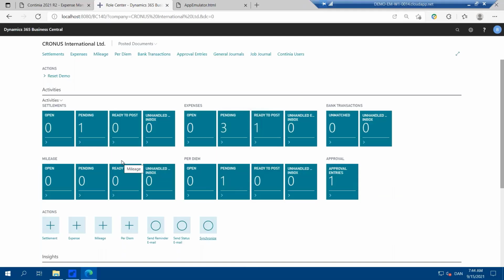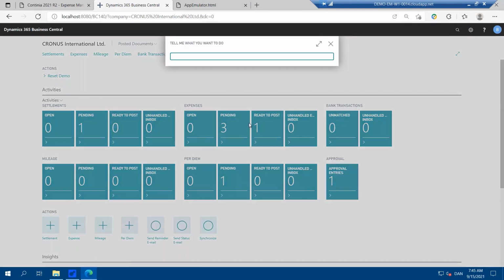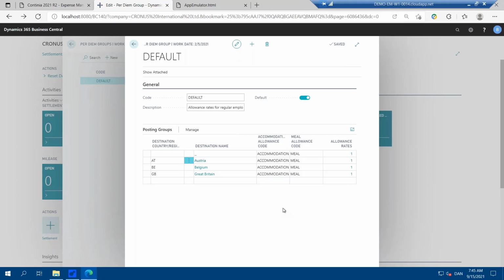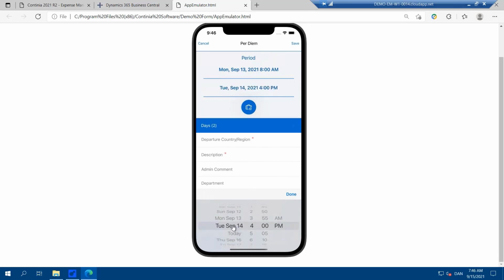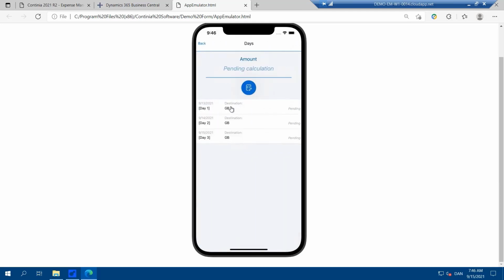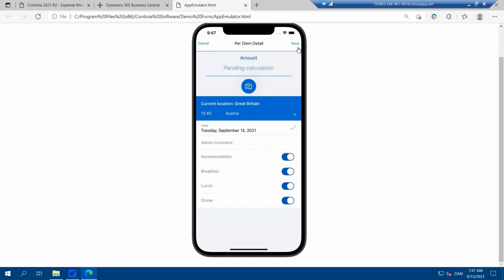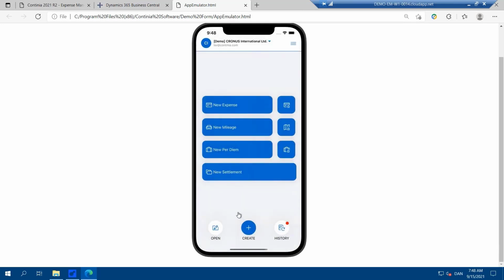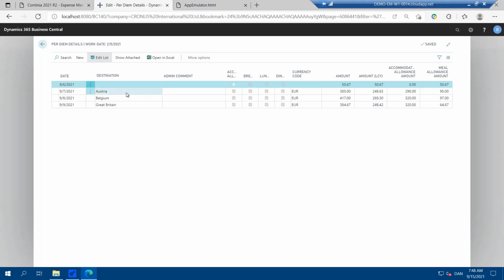Per Diem Trips Across Different Countries with Different Rates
With support for per diem trips through different countries, expense users will be able to create one per diem trip covering trips through multiple countries. In the Expense App and the Expense Portal, expense users will have the option of selecting via points whenever they create a per diem.